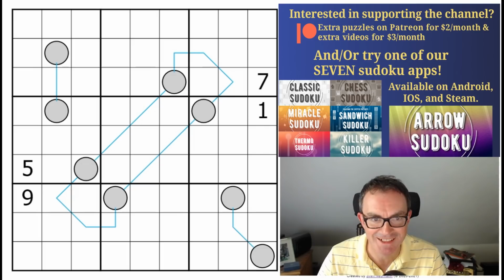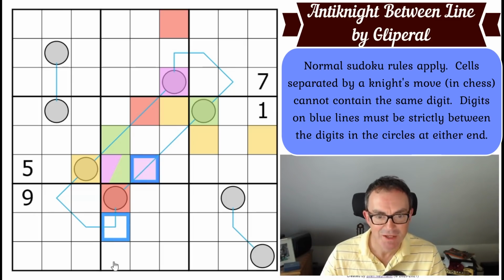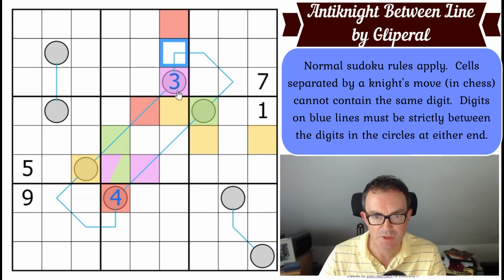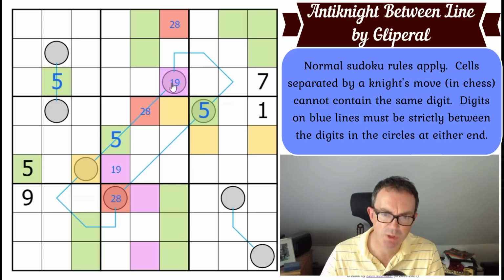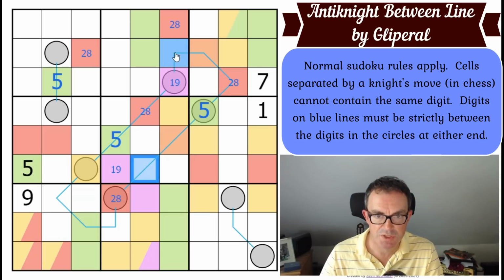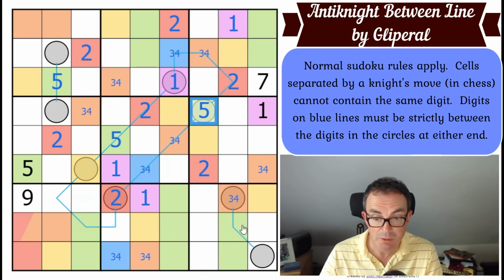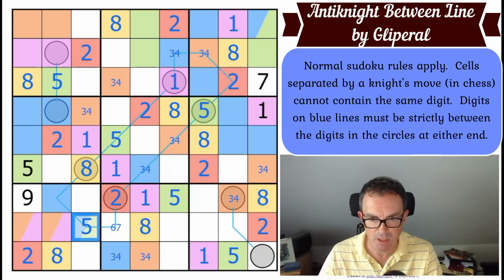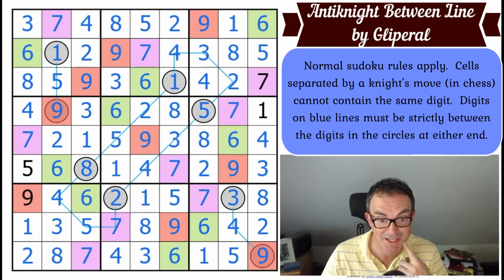The Madness Of King Gliperal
▶ OUR NEW ARROW SUDOKU APP IS OUT ON ALL PLATFORMS!
Here are the links:
Steam:

Today's sudoku has been requested by some of our patrons on Patreon - we were pretty sure before we tried it that this was because it was HARD...  And we were right!

Rules:
Normal sudoku rules apply.  Cells separated by a knight's move (in chess) cannot contain the same digit.  Digits on blue lines must be strictly between the digits in the circles at either end.

▶ SIMON'S WAY OF SOLVING LAST NIGHT'S MARK PUZZLE ◀

▶Logo Design◀
Melvyn Mainini